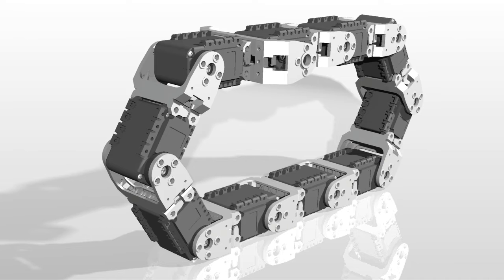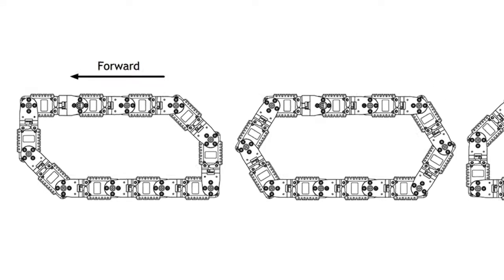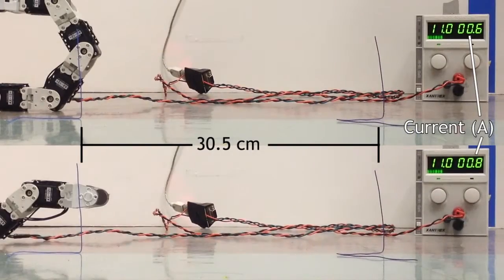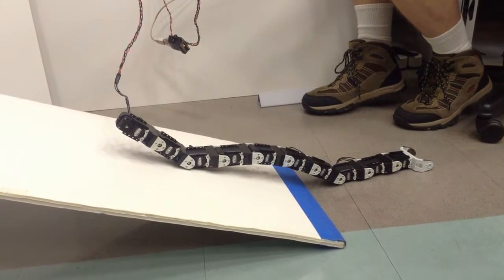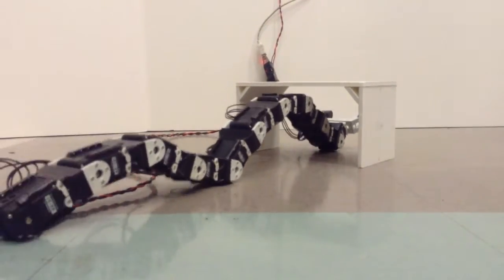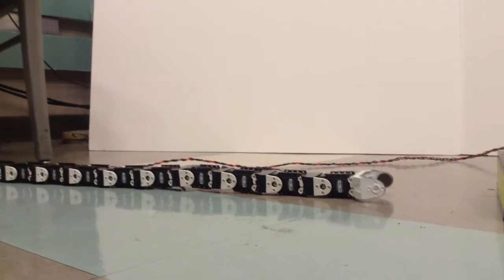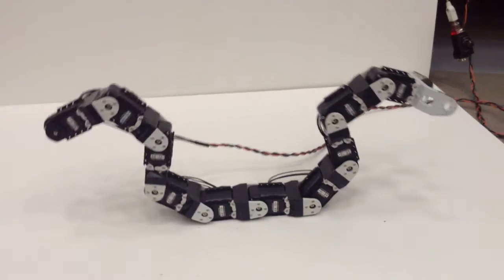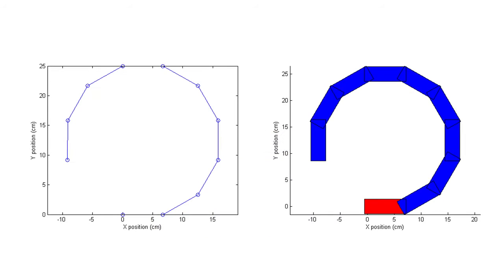Robotic Snake Overview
A snake robot developed for EE 125/215 at UC Berkeley. Topics include rolling as form of locomotion, unraveling, and visualization tools.

Virtual chassis is based off of D. Rollinson, H. Choset. Virtual Chassis for Snake Robots. Available